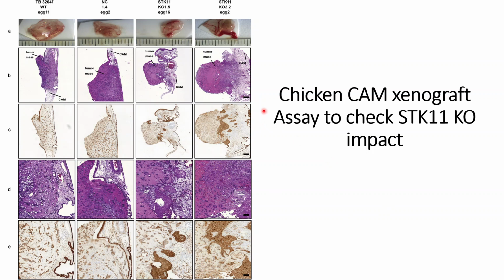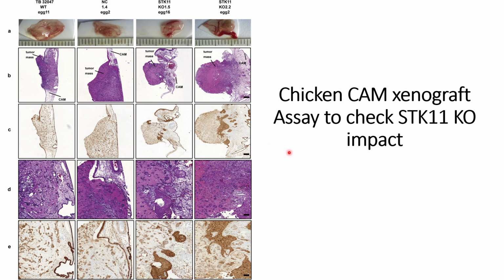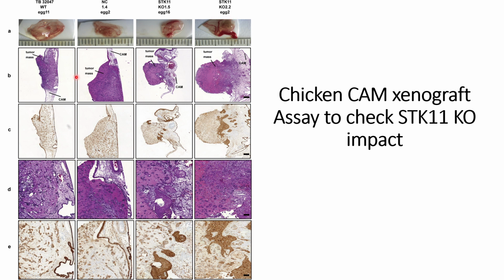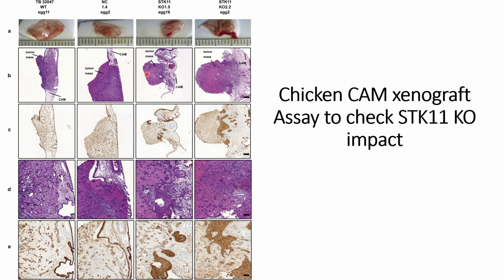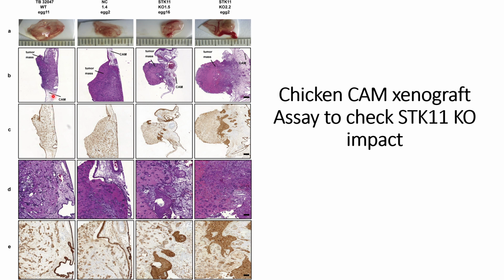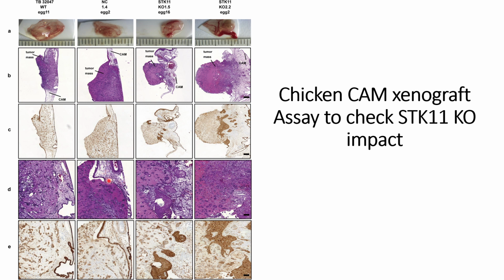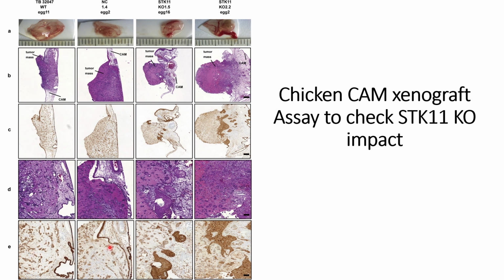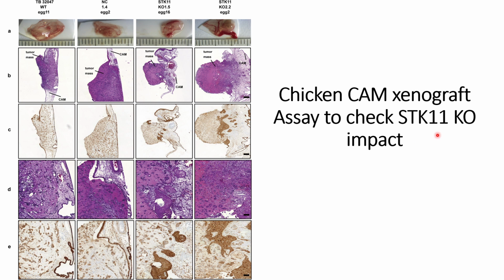Chicken CAM Xenograft Assay shows STK11 knockout PDAC have increased migration Code: 651